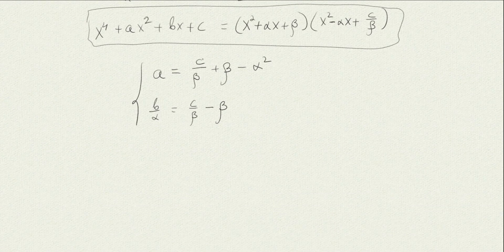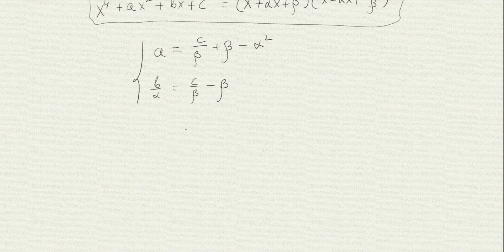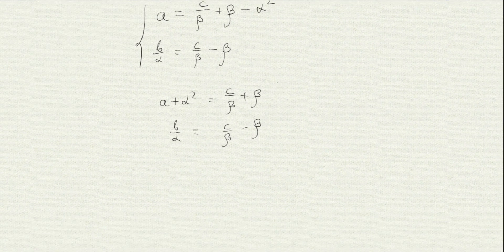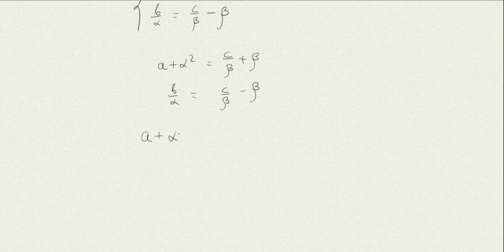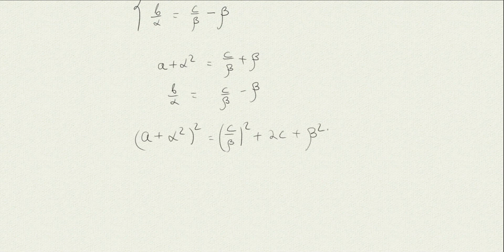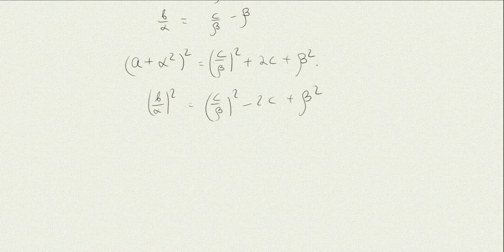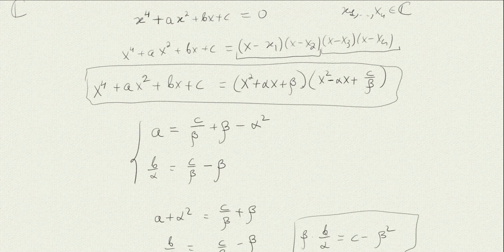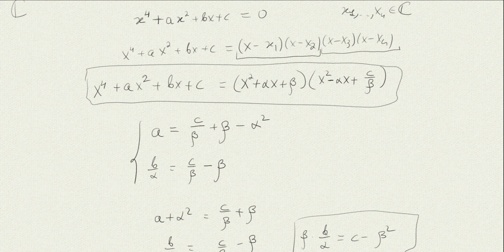How To Solve The Quartic Equation?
In this video, we derive the formula for the cubic equation. Lecture notes are available at the link: